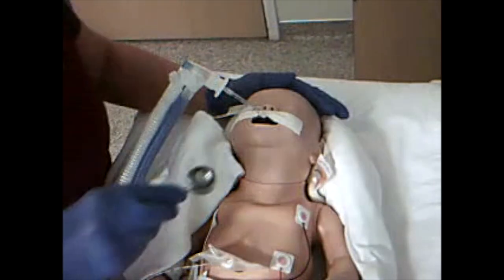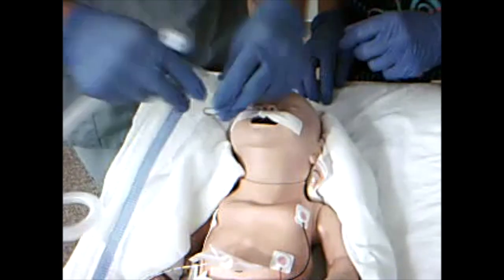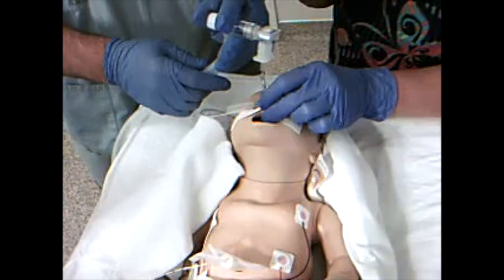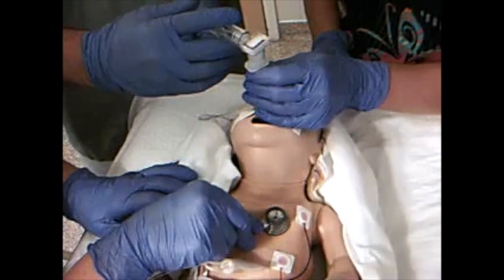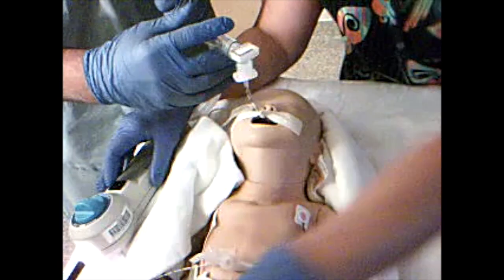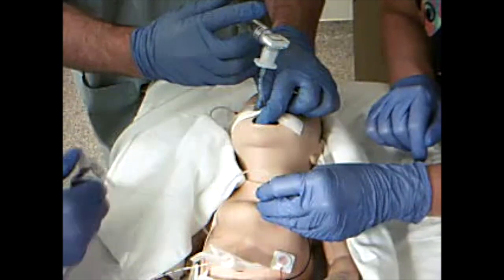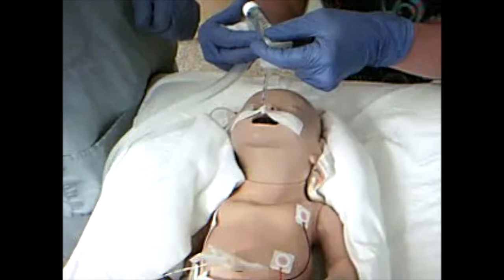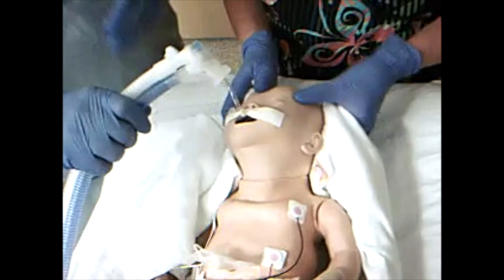Demo of DOPE Mnemonic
This video demonstrates the DOPE mnemonic (from the Neonatal Resuscitation Textbook 7th edition) used for intubated newborns during a 7th NRP education course. Remember that NRP uses simulation to train participants. Completion of a NRP course does not confirm competence, which requires clinical experience and professional oversight.